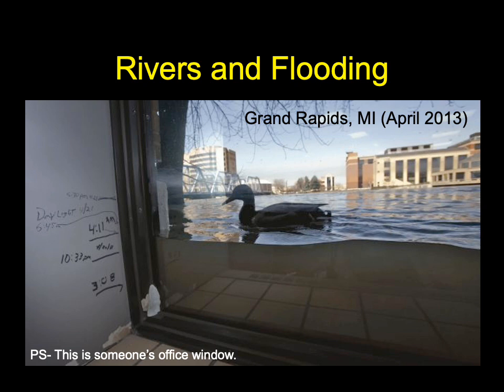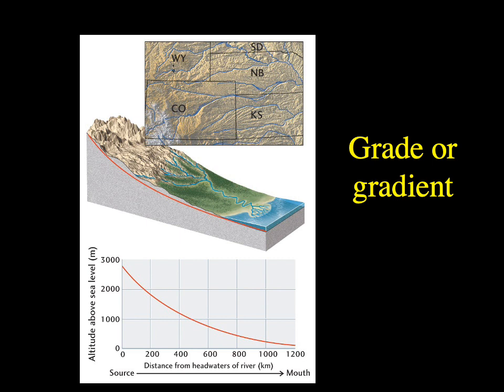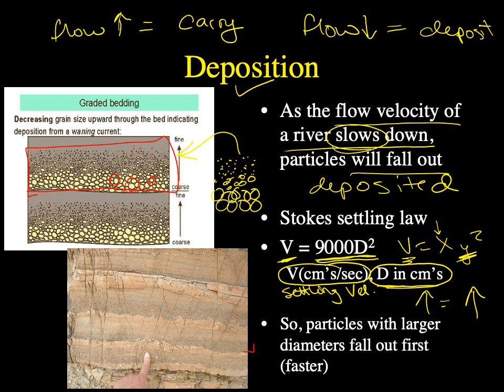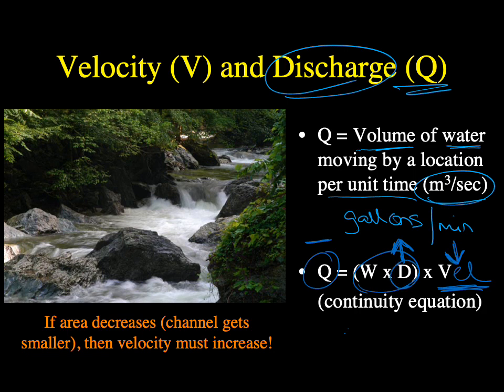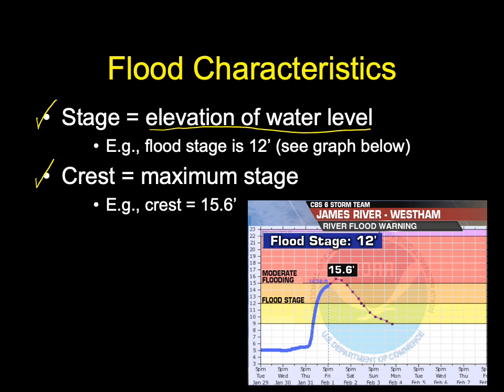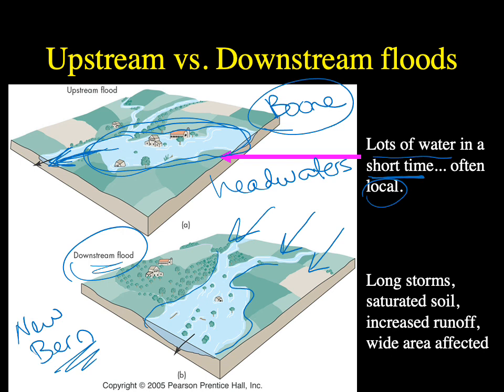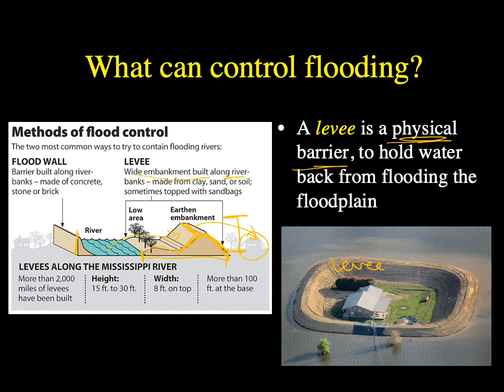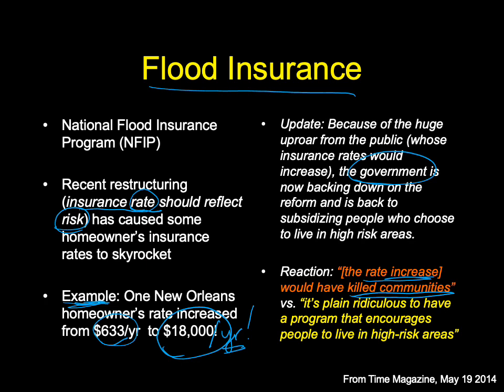10 Rivers and Flooding